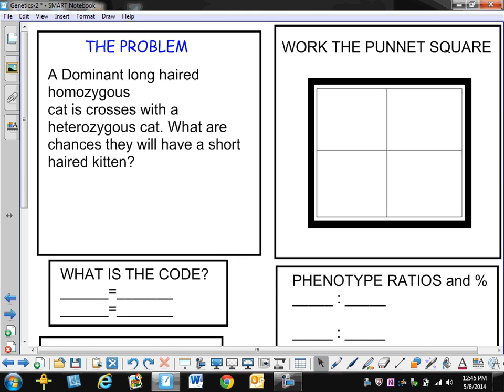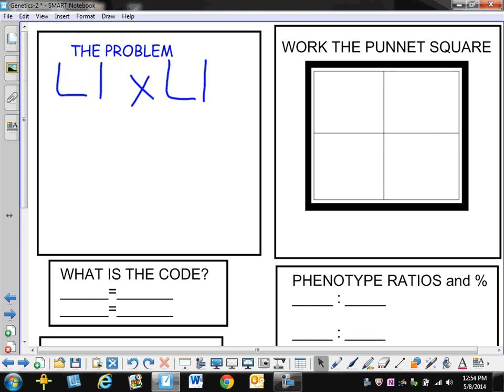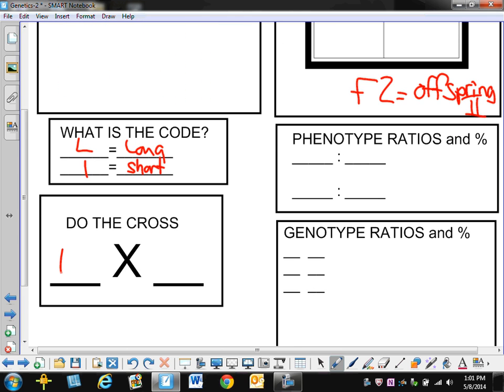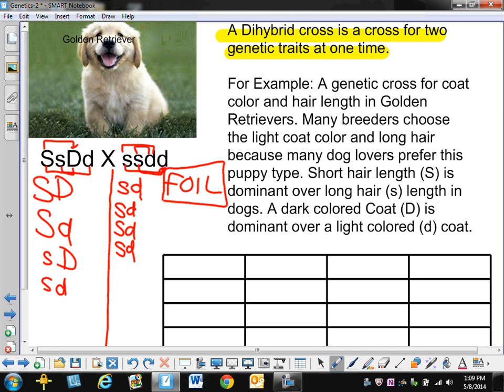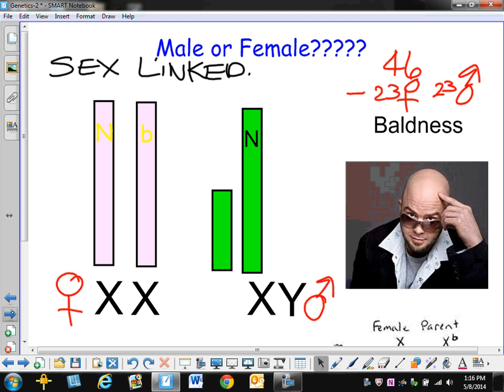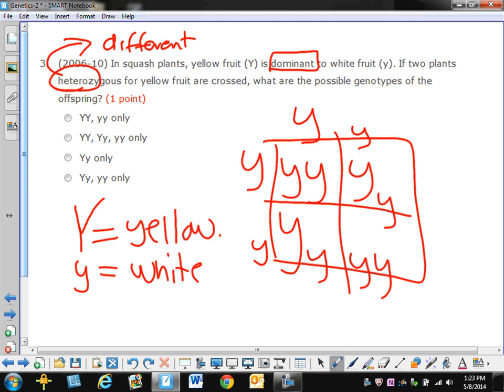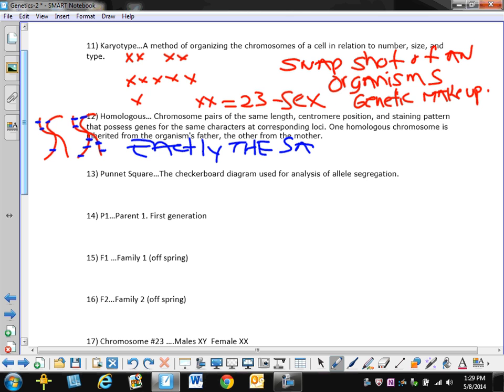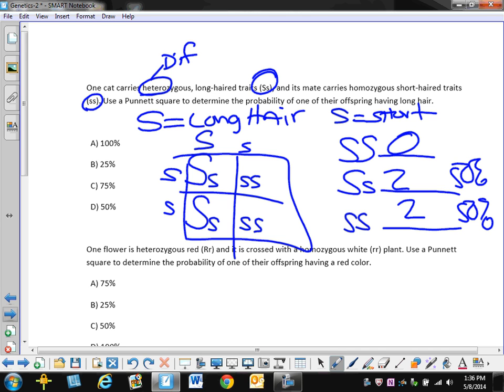Genetics Finish notes and TEST REVIEW